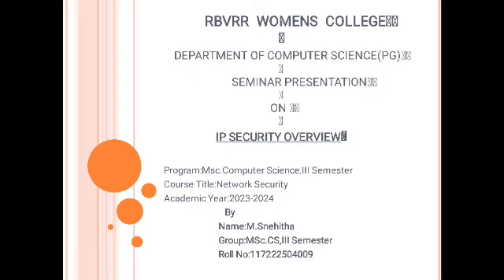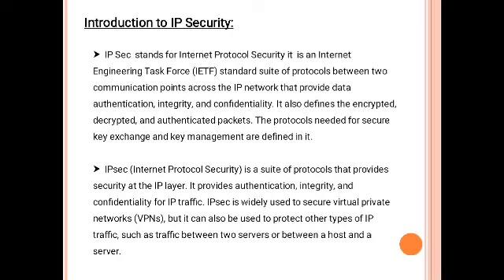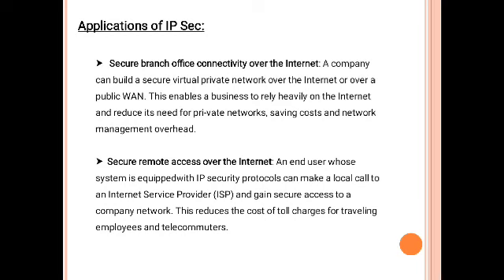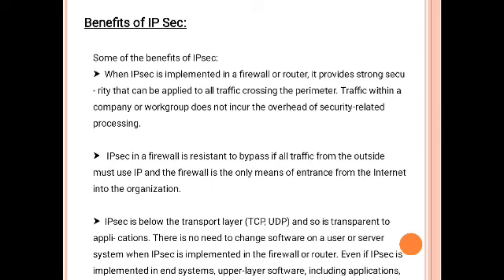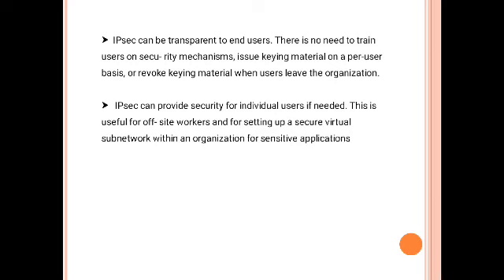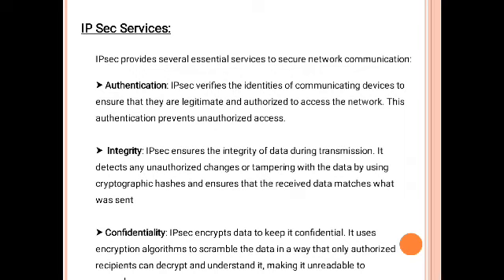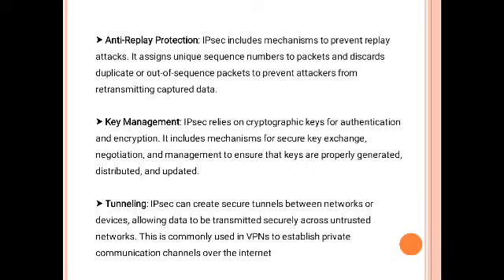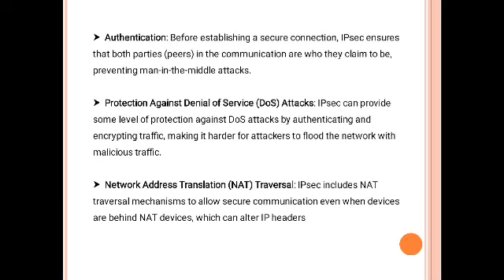IP Security Overview in Network Security